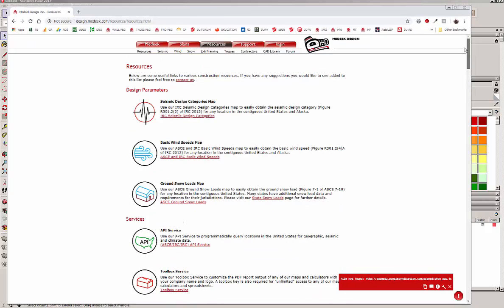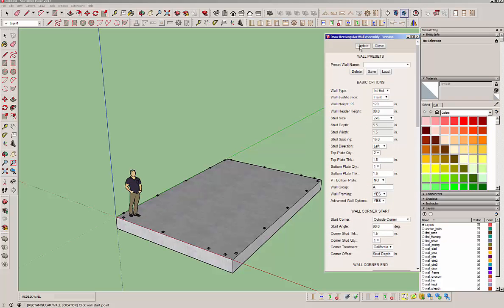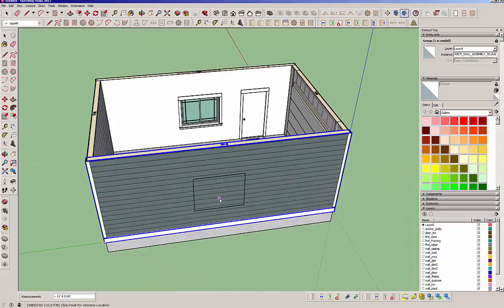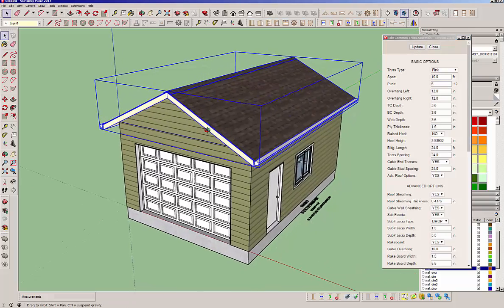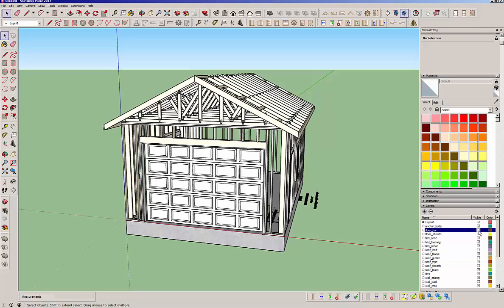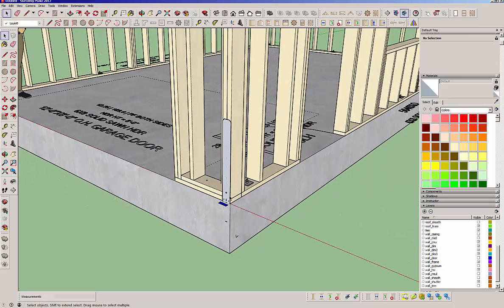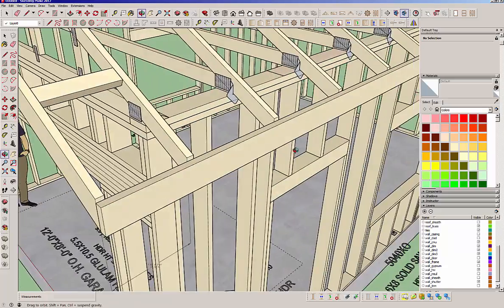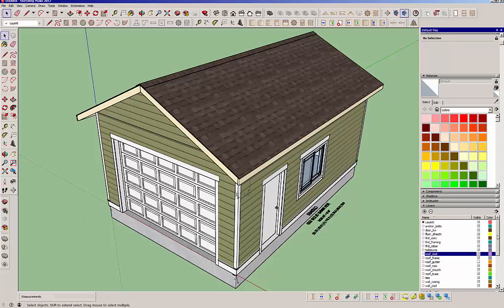Medeek Wall Plugin - The Vision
Integration of the wall plugin within the mdkBIM suite.